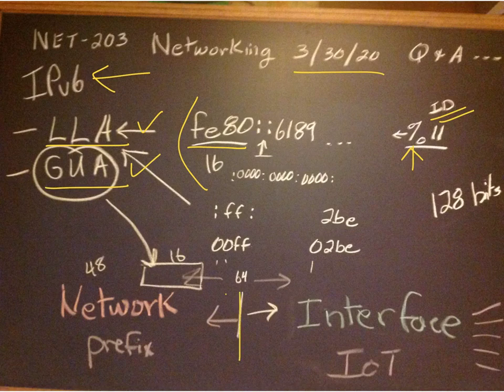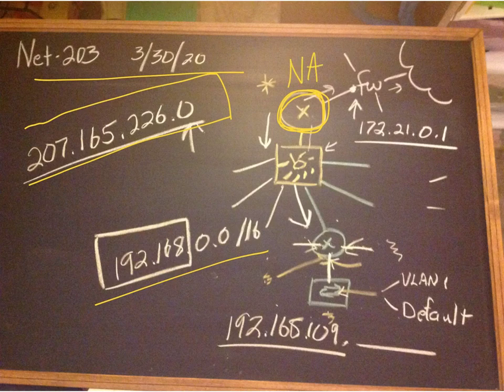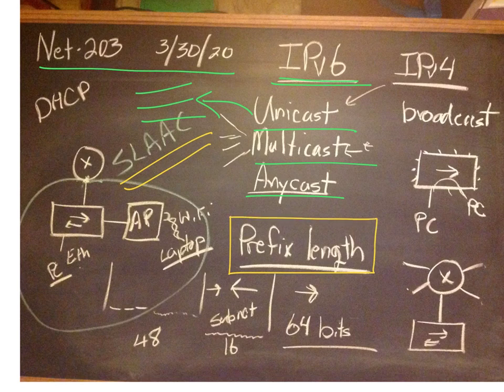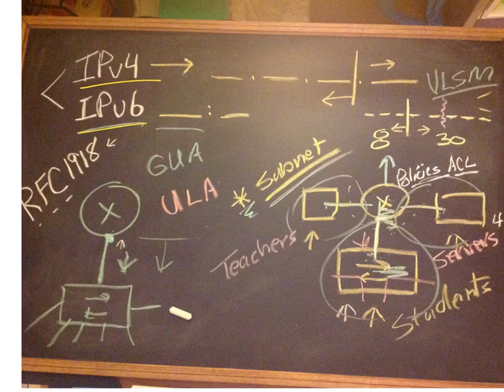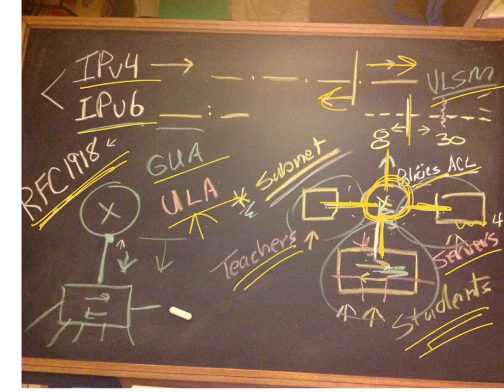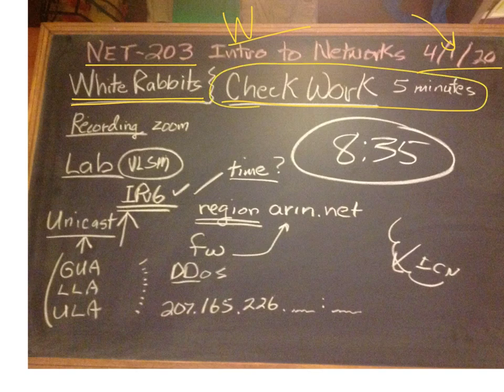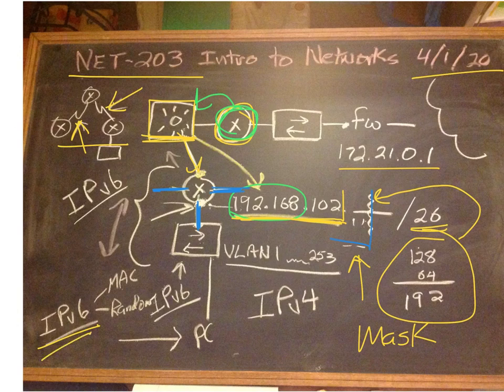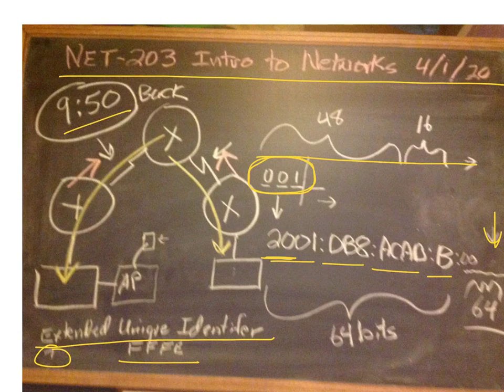NET-203 WBR-S20 D20-21